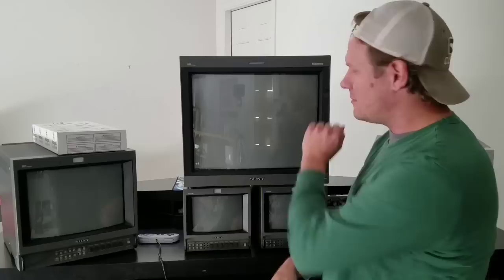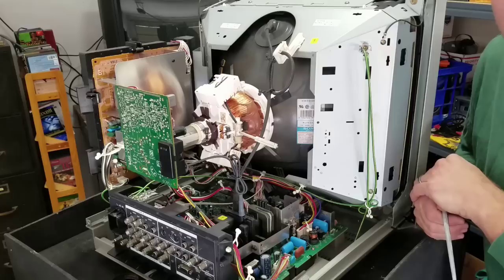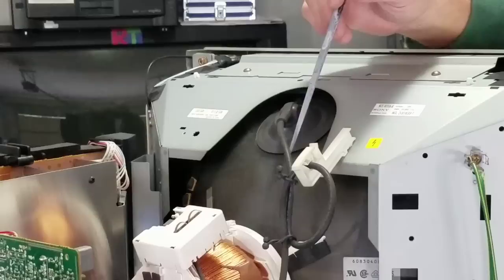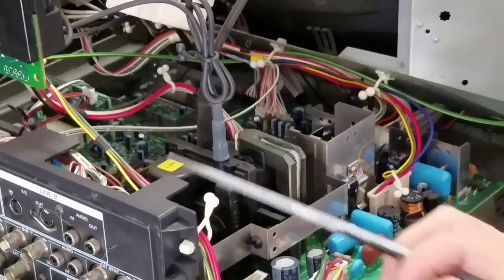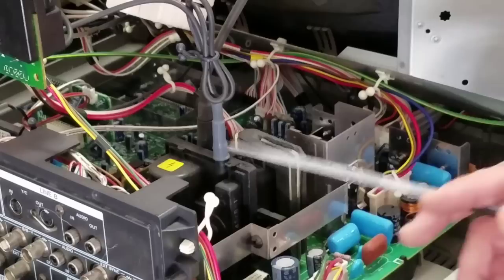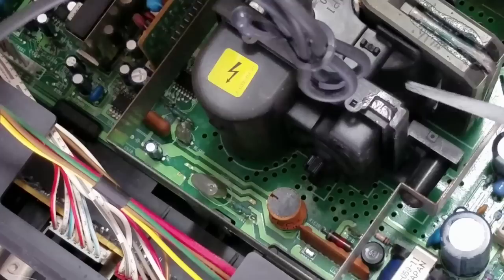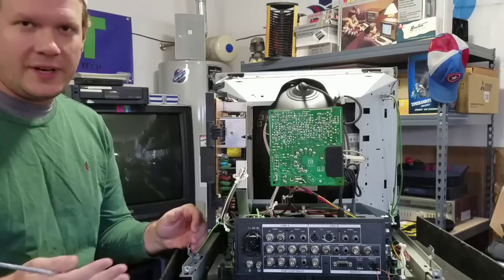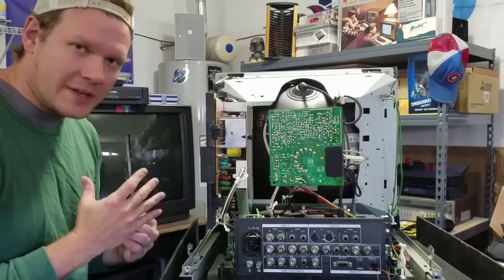Cathode Ray Tube CRT Monitor Safety - How to not get Hurt!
Thanks for checking out my video.  I left some links at the end of past safety videos.  Let me know what you think.